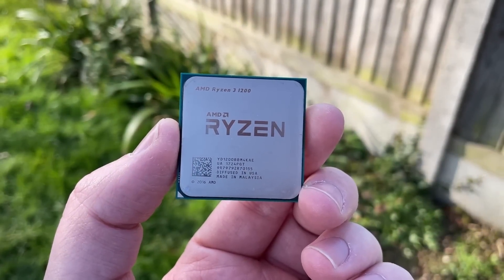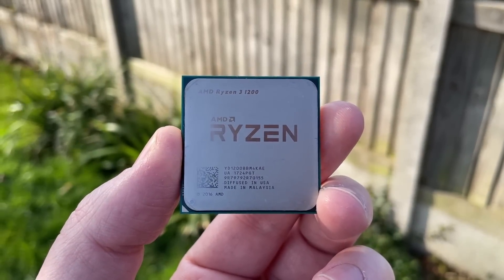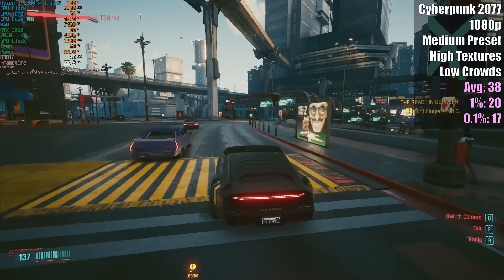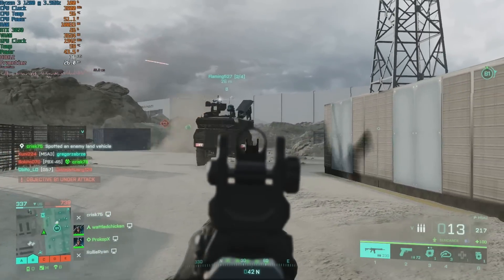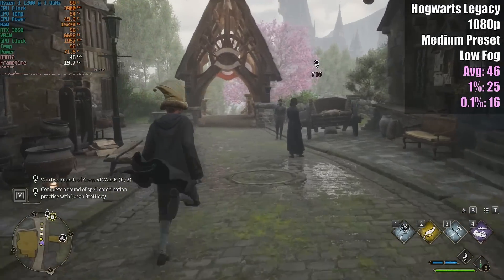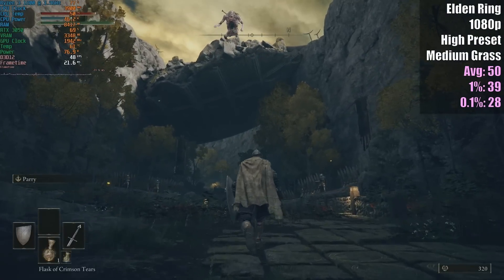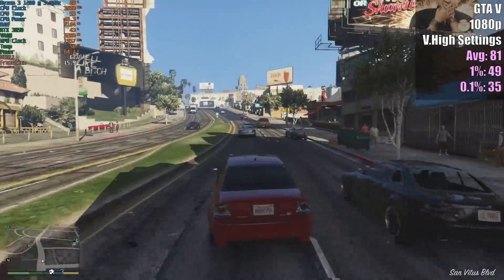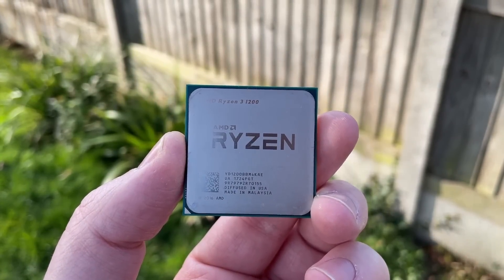The Budget Gaming CPU That Got Launched Twice...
Today we're taking a look back at the AMD Ryzen 3 1200. This excellent budget gaming processor got released twice, in 2017 and 2020. But why was this, and should you buy one in 2023?

0:00 History of the AMD Ryzen 3 1200
1:47 How it compares to modern CPUs...
2:09 Call of Duty Modern Warfare 2
2:47 Cyberpunk 2077
3:59 Battlefield 2042
4:46 Dead Space Remake
5:53 Hogwarts Legacy
6:59 Marvel's Spider-Man Remastered
7:28 Elden Ring
8:23 The Witcher 3 Wild Hunt Next-Gen
8:52 CS:GO
9:36 GTA V
10:12 Red Dead Redemption 2